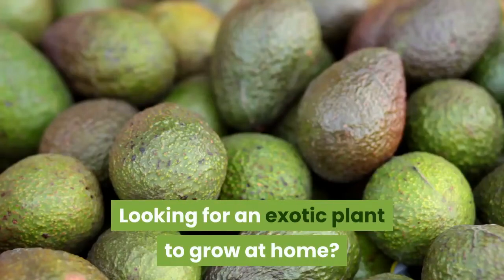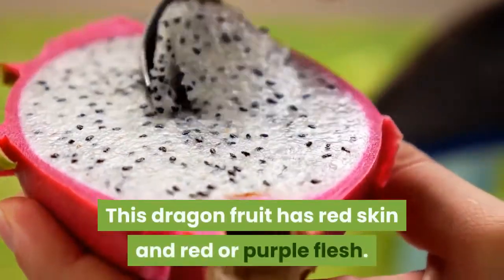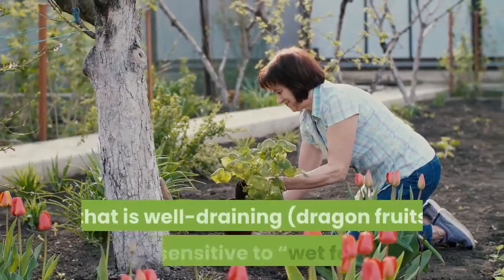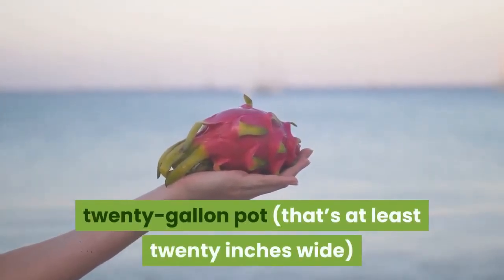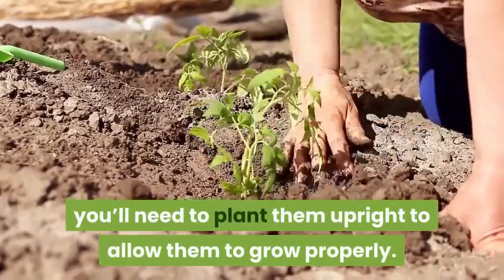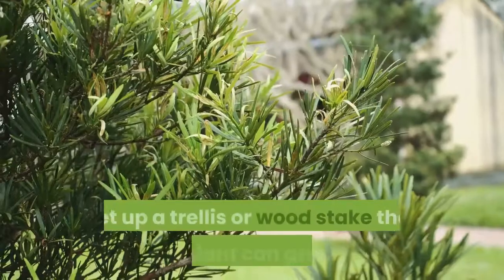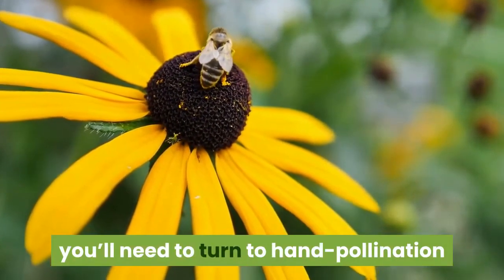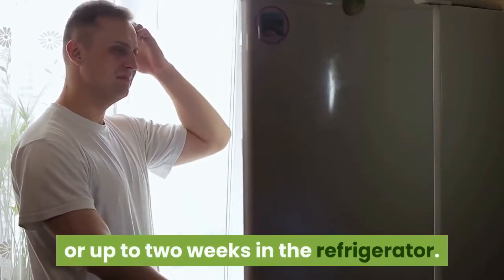How to Grow Dragon Fruit From Seeds and Cuttings